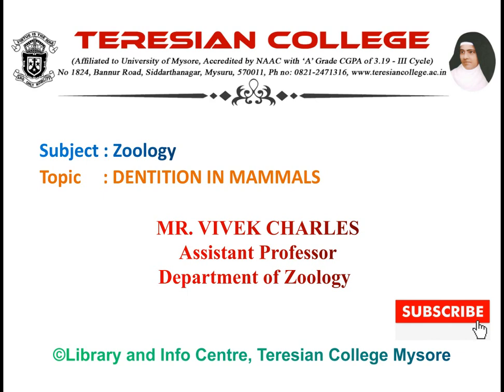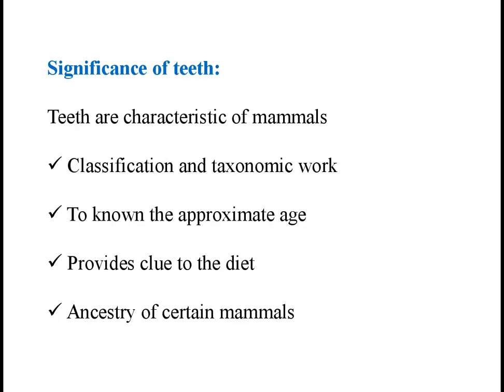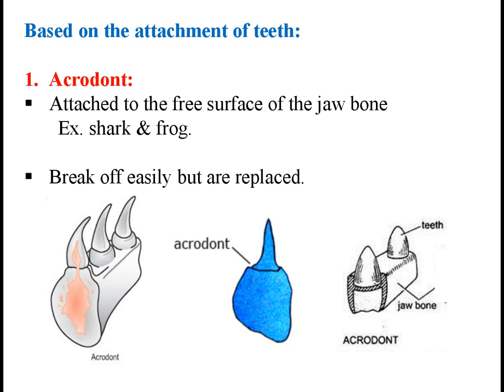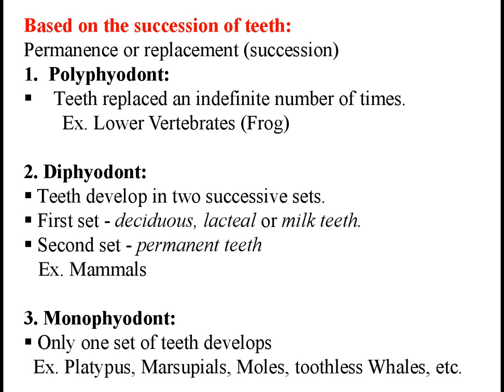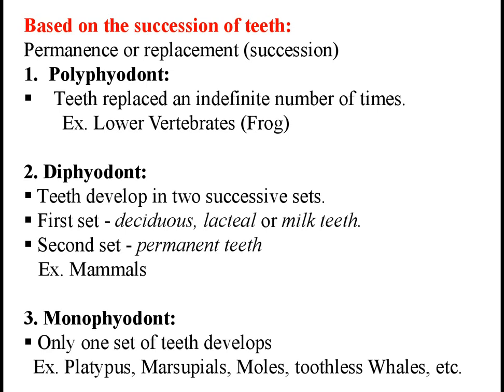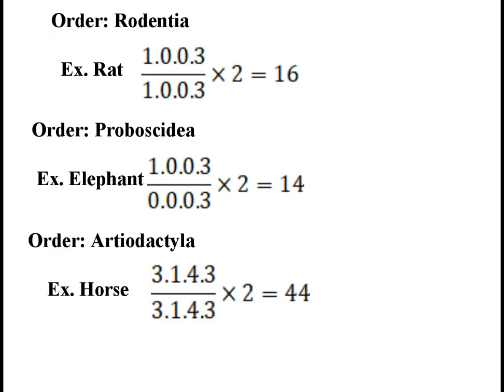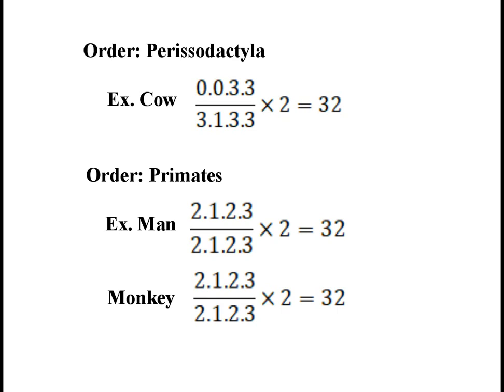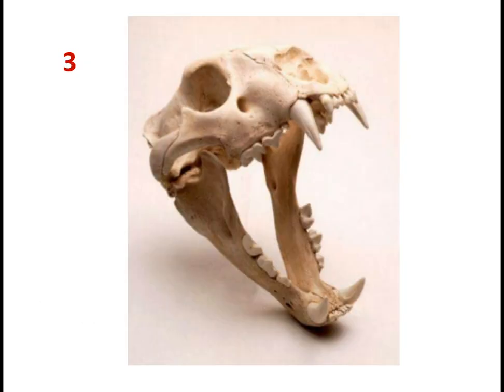Dentition in Mammals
By
Mr. Vivek Charles
Asst. Professor
Dept. of Zoology
Teresian College Mysore